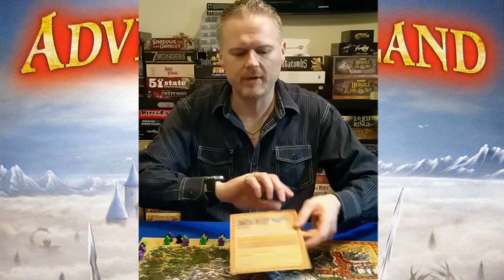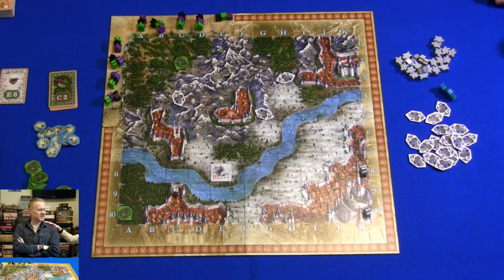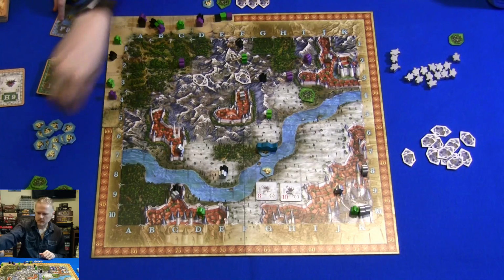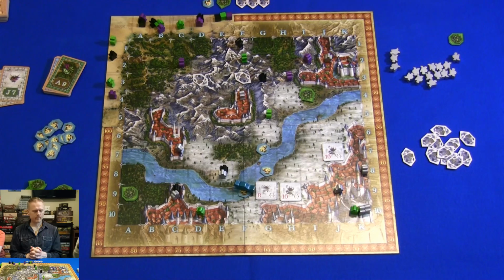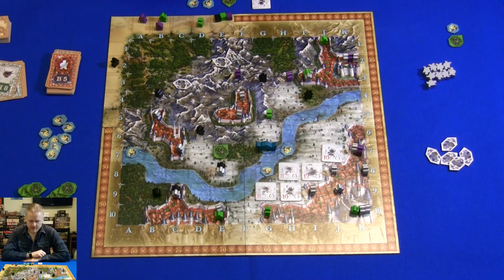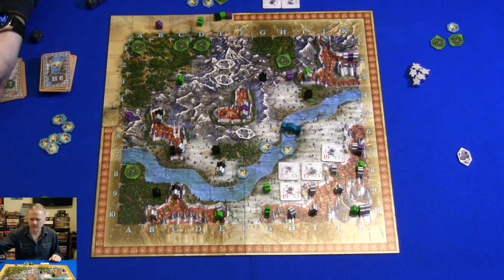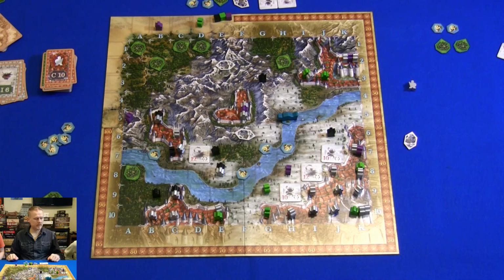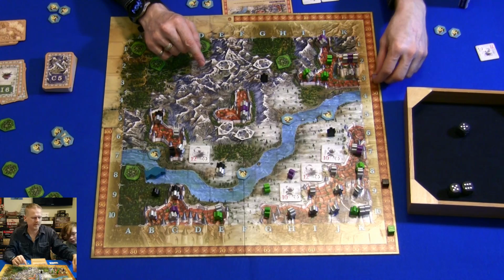Adventure Land - Family Video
A family video for Adventure Land a game for 2-4 players ages 6 and up from HABA. Stay tune to the end for a rough opinion segment!

"In Adventure Land, King Agamis rules from his castle. Rich cities, vast forests and rugged mountain ranges dominate the country. The large river is known to be lined with gold and the forests filled with medicinal herbs, but dangers lurk beneath the fog! Only the bravest adventurers dare to face the challenges. When you move your adventurer tactically and bravely fight the fog creatures, you'll win the favor of the king. An exciting strategy game for 2-4 adventurers ages 10-99! Game length: Approx 45 min. Illustrated by Franz Vohwinkel and designed by acclaimed duo Wolfgang Kramer and Michael Kiesling who between them have won the highly coveted Spiel des Jahres award 5 times.

There are three different adventure scenarios to choose from, depending on the age/skill of the players:
-Adventure 1 (The Fellowship ) the simplest of the three adventures
-Adventure 2 (The Magnificent) a little more challenging
-Adventure 3 (Escape to the Cities) the most challenging because there are many things to pay attention to simultaneously"

Your subscriptions matter, this channel is sponsor free and only YOU can keep the lights on!